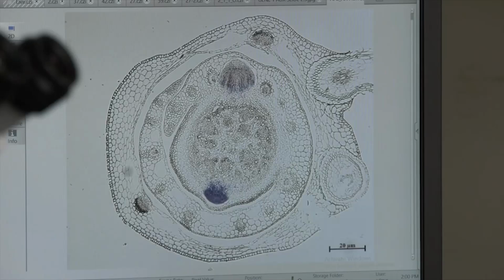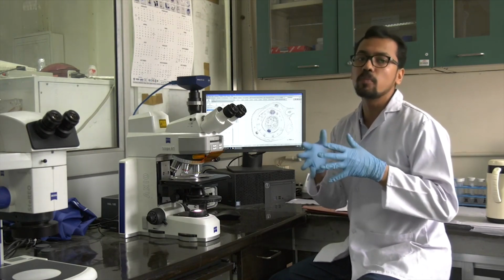Techniques Used in Lab